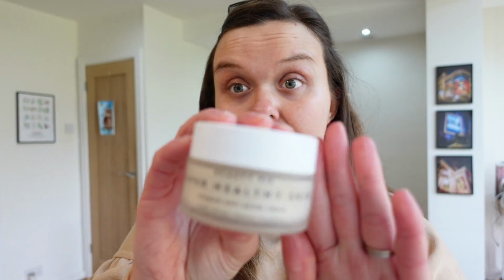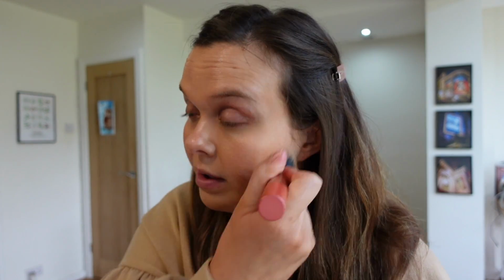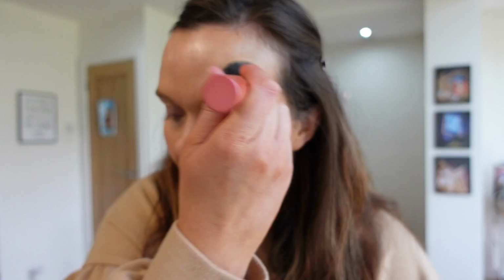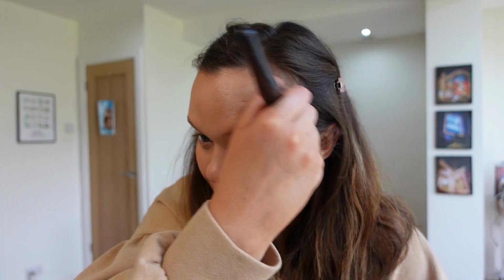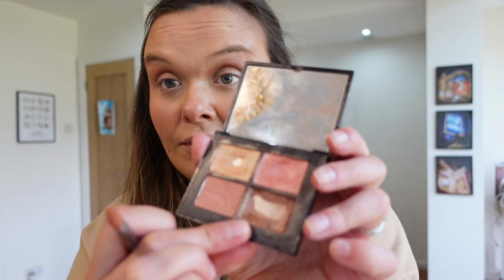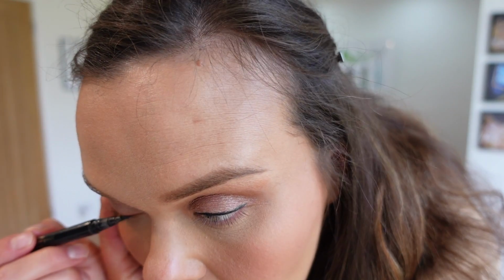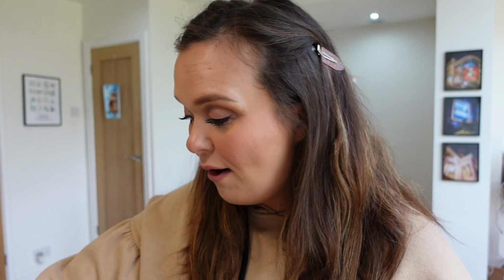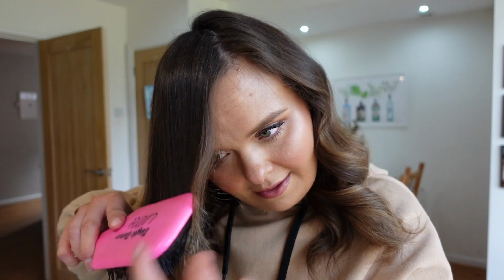GET READY WITH ME - CURRENT SPRING MAKEUP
Hi everyone! Hello!

I have had a few requests for my updated makeup routine and this is it. It's a bit more fancy than usual due to some previous work with Iconic London (any items are marked below with *) but I just love the products! Also, I feel like I have to say that I am NOT an expert when it comes to makeup whatsoever, but I do love it and I hope you enjoy watching anyway. And remember - whatever makeup you wear, you are bloody beautiful!

PRODUCTS USED:

Too Faced Born This Way The Natural Nudes Skin-Centric Eyeshadow Palette

*Items part of a previously collaboration - but absolutely loved by me!

❤ SOCIAL MEDIA ❤

I'm a 33 year-old mum of three, who lives in Cheshire, in the UK, and this is my small part of the online world, where I share my story. And things I enjoy and like too! I have three children, Bill, Daisy and Stanley, and they seem to be growing up so darn fast these days. We have a golden retriever called Merlin, and two cats called Romeo and Elsa and, hang on, this is sounding a bit like a kid's essay at school isn't it? I'm due to get married this year to my other half, Mark, and even though we did everything a bit backwards, I am really happy with how life has turned out. You might find everything from food videos, clothing hauls, home updates, vlogs now and again, and some topics close to my heart, such as coparenting, hearing loss and Stickler Syndrome too. I am a very average mum, but I try my absolute best at whatever I do, and hopefully you enjoy following along!